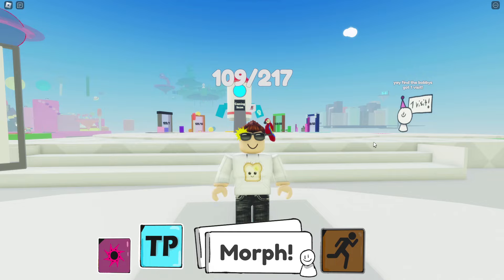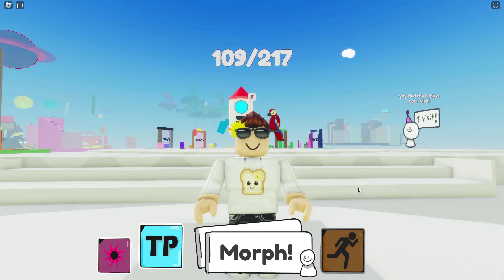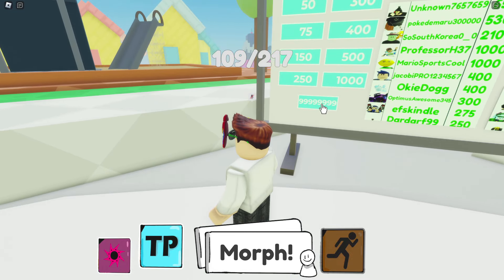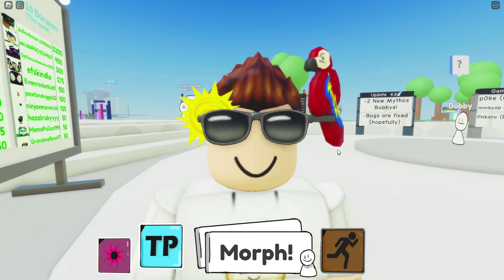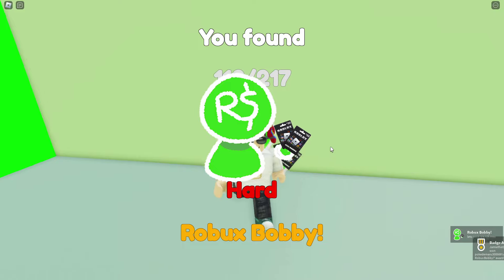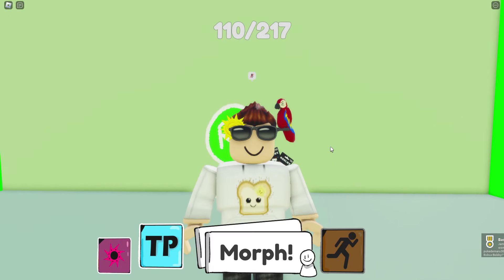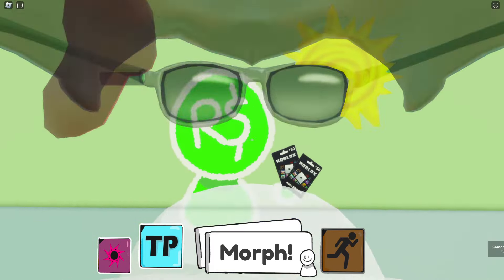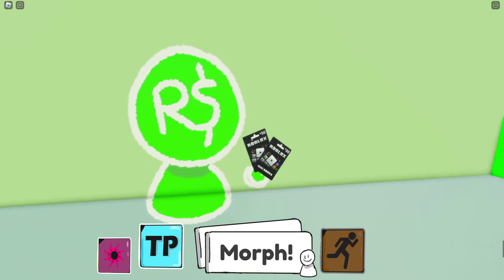How to get Robux Bobby in FIND the BOBBY'S MORPHS! Roblox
Very cheap..